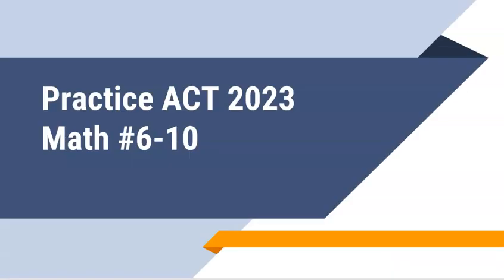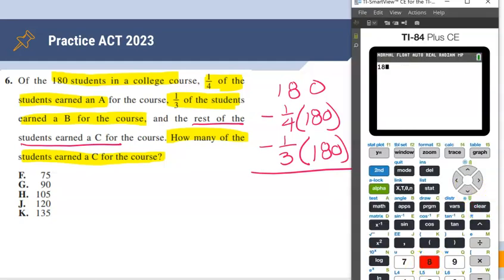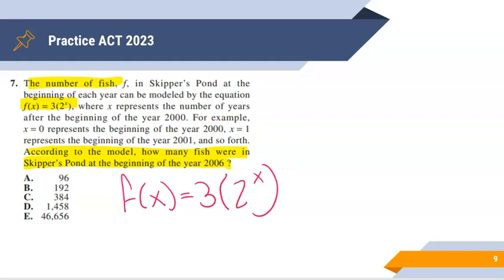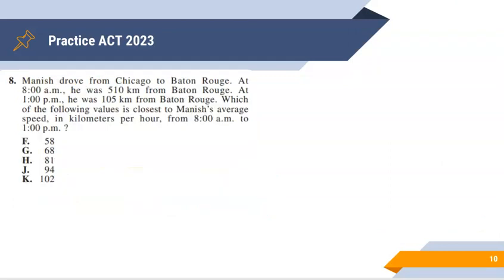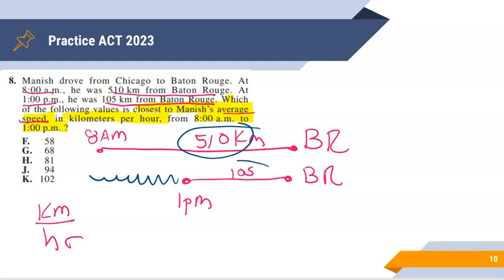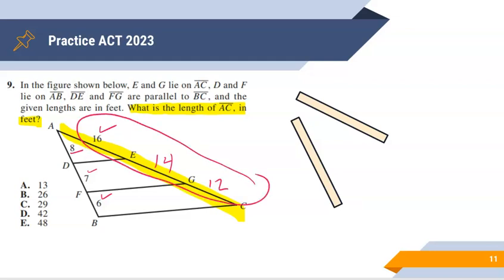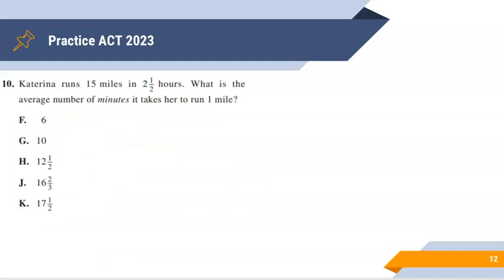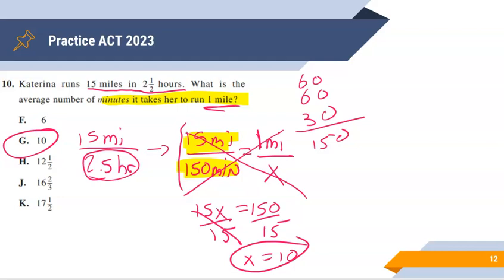Practice ACT Math #6-10